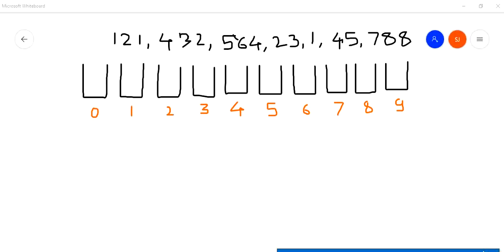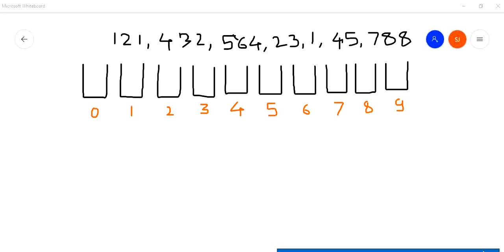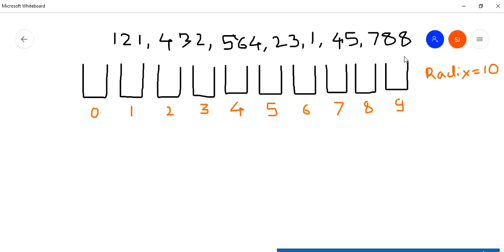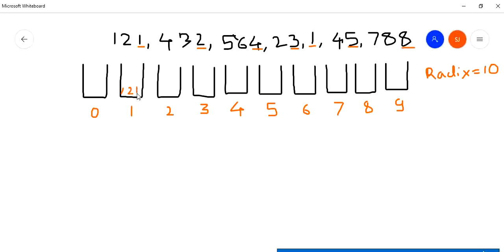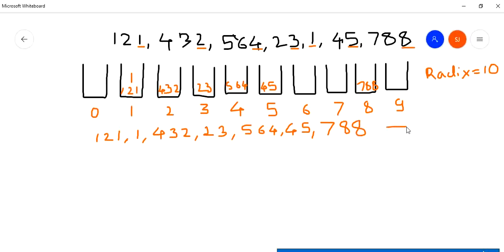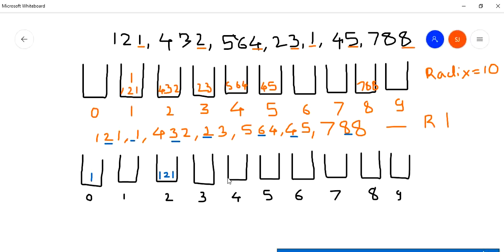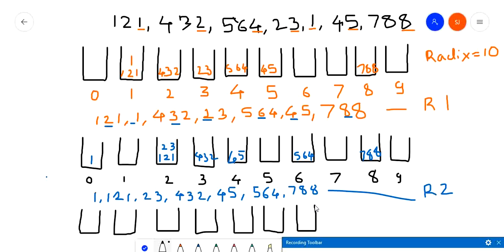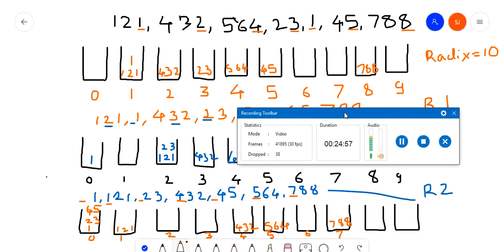Radix Sort 1